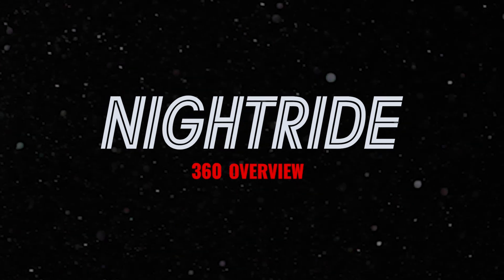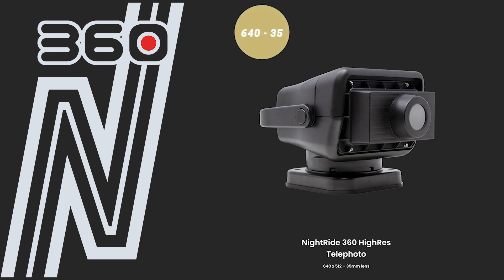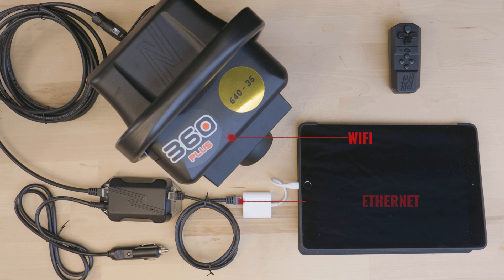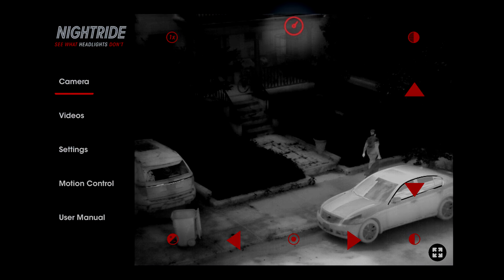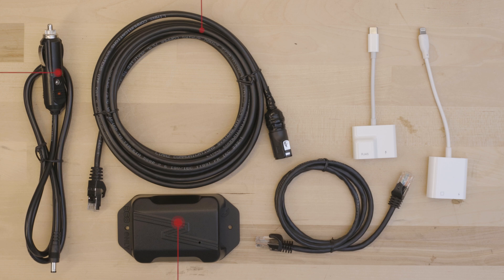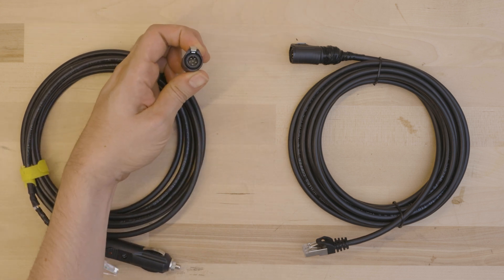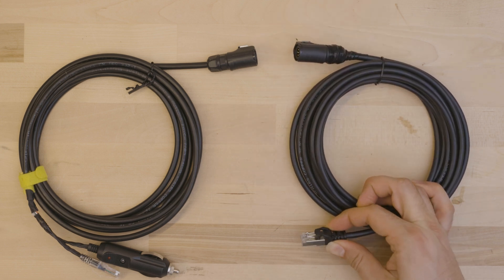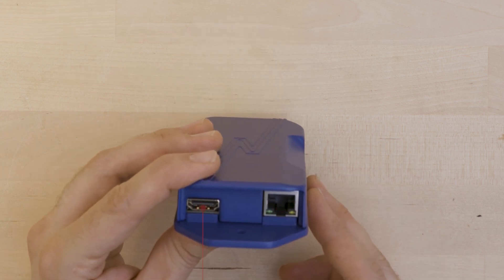NightRide 360 Product Overview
High Resolution Thermal Camera with 360° Remote Control. Bring your situational awareness to the next level! See predators, farm animals, deer, people and objects on the road in darkness, rain, snow, fog, smoke.

Sensitive equipment needs protection! Our NightRide 360 Protective Cases are designed to be rugged, and travel the harshest environments.

Here’s a walk-through of all available resolutions, connection styles, and accessory options.